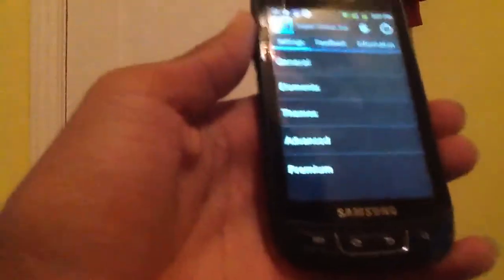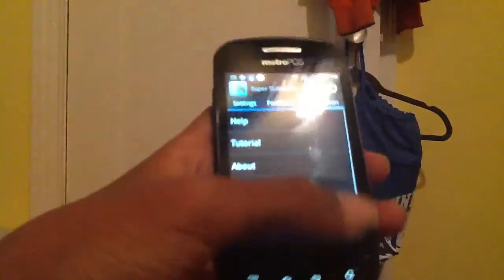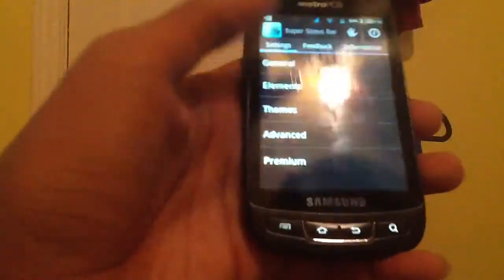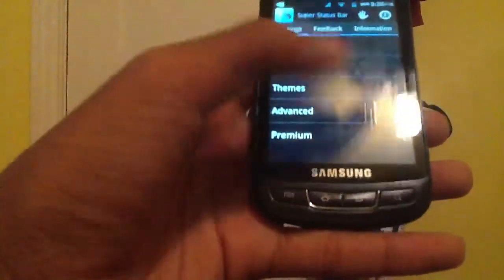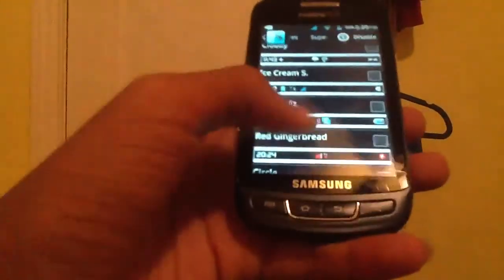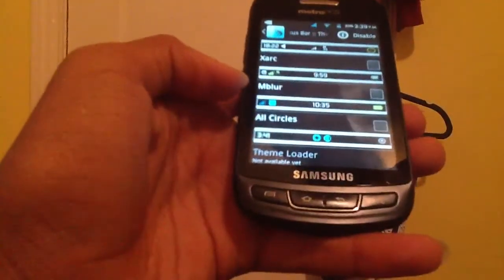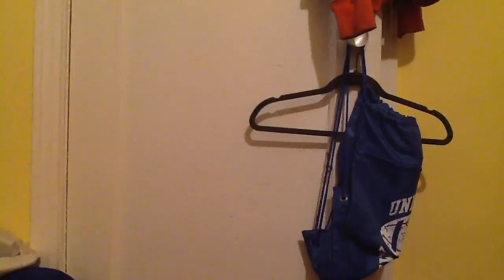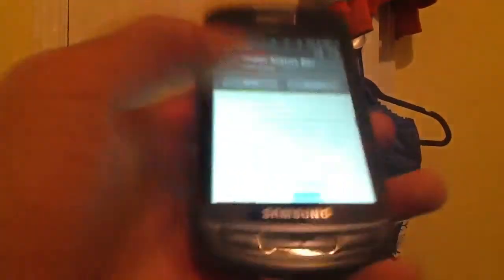App review #1 super status bar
Thanks to howtomen and androidtechman